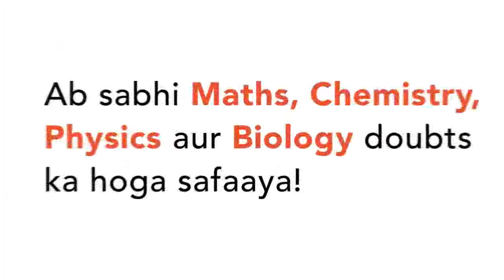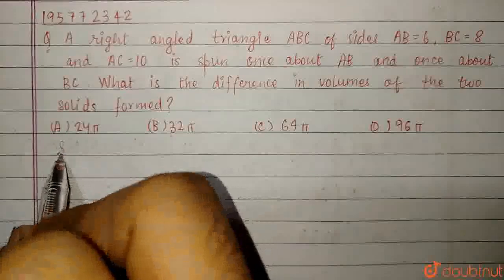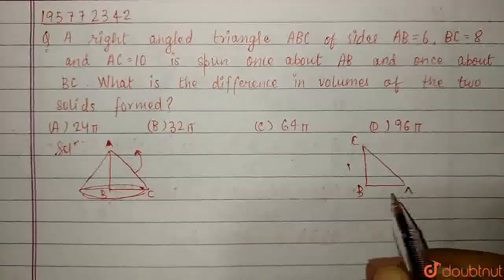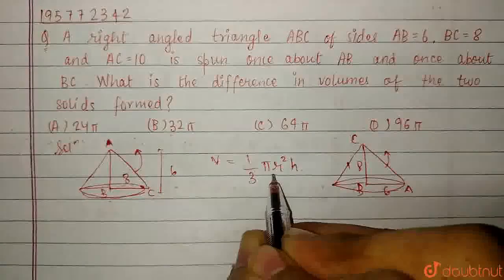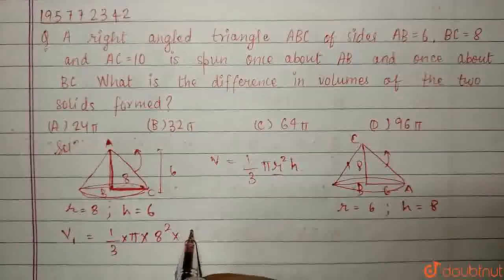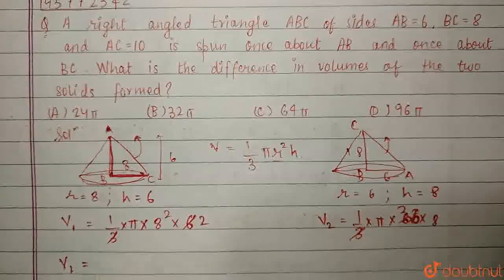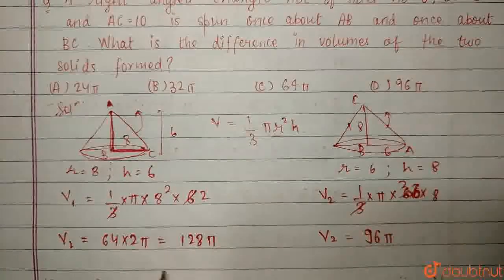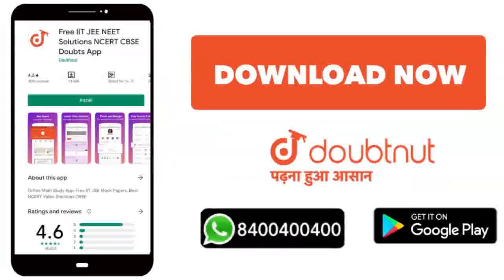A rightangled triangle ABC of sides AB=6, BC=8 and AC=10 is spun onceabout AB and once about BC....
A rightangled triangle ABC of sides AB=6, BC=8 and AC=10 is spun onceabout AB and once about BC. What is the difference in volumes of the two solids formed?
Class: 12
Subject: MATHS
Chapter: ADDITIONAL TOPICS IN MATH
Board:SAT

👉 Have Any Query? Ask Us.